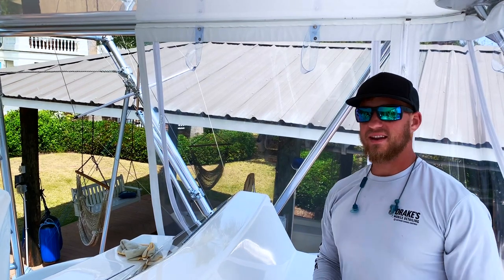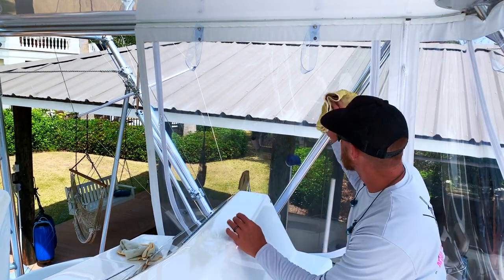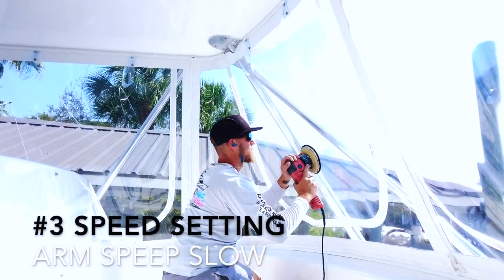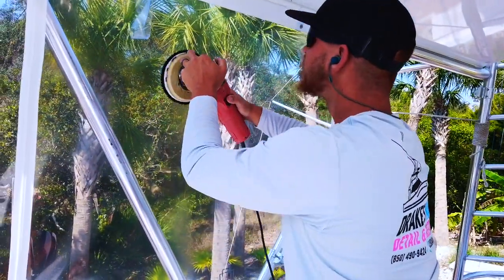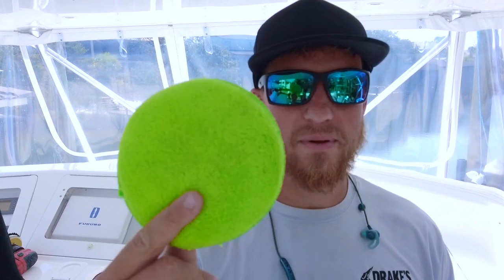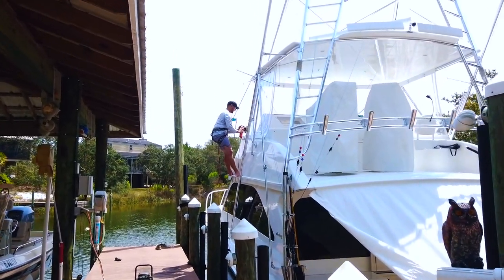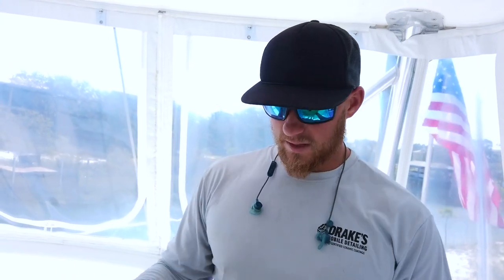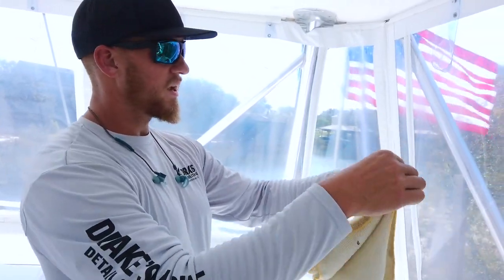How to Clean & Wax your Isinglass Properly! | Boat Detailing Tips | Revival Marine Care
Learn How to CLEAN & WAX your isinglass. In this video I’ll teach you how to clean and wax your isinglass the proper way! This is ideal for boat owners, captains and detailers. Products Below 👇

Products:

🔥Orpine Wash & Wax Soap
🔥Rust Aid ( Bottom Hull Cleaner )
🔥Foam Cannon
🔥Woody Wax